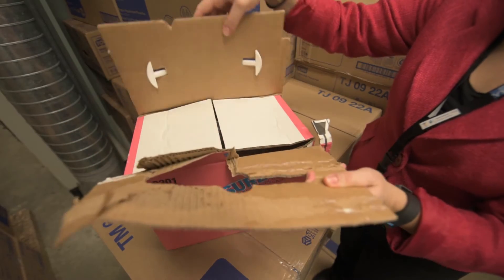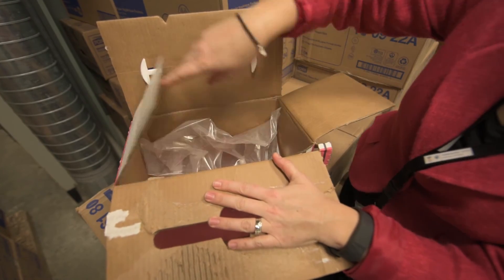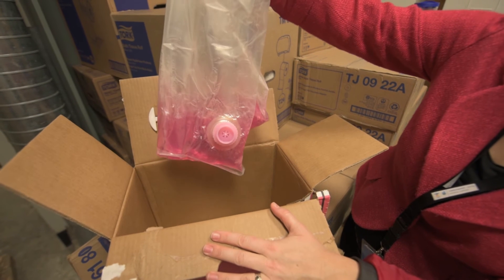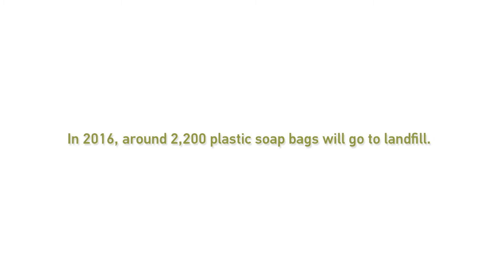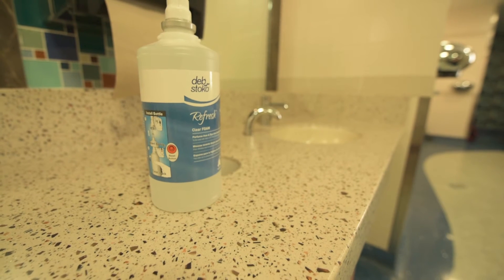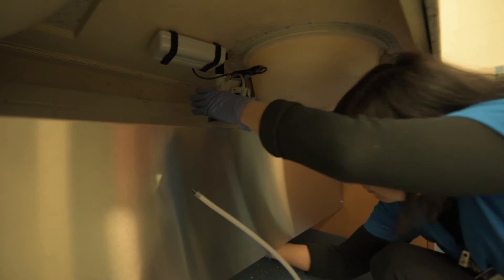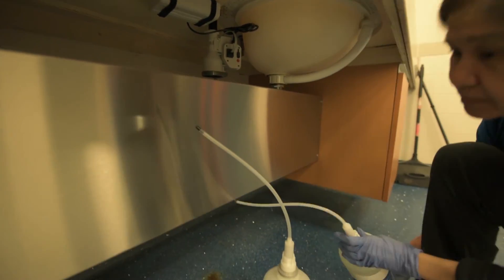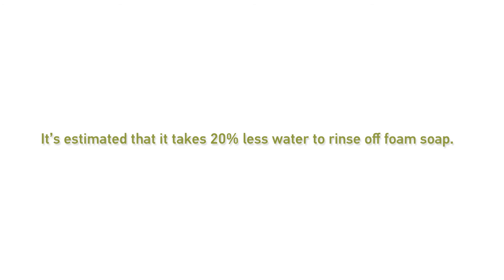Sustainability Innovation Stories – We’ve ‘cleaned up’ our act!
Watch part one of our Sustainability Stories Series